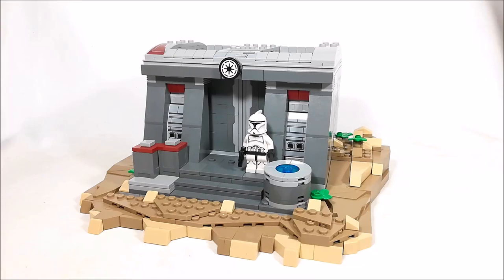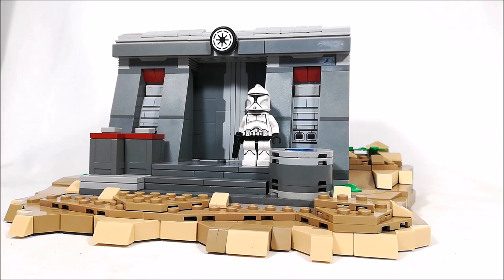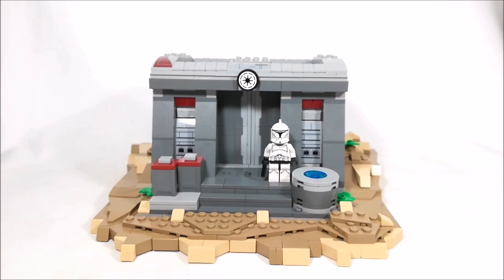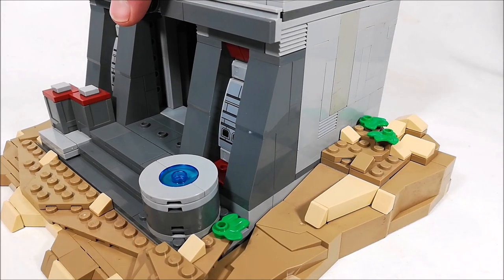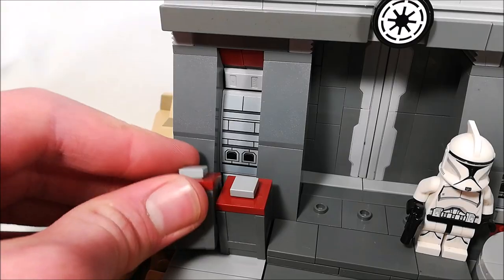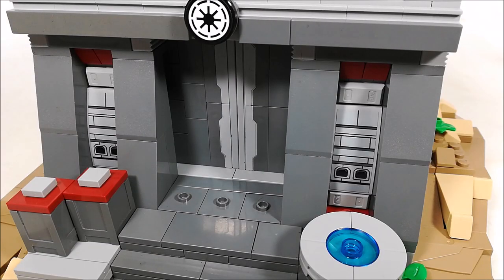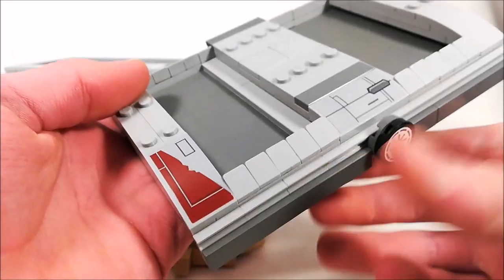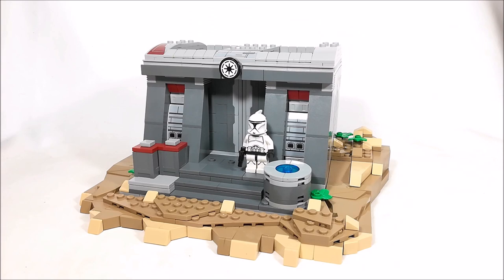LEGO Star Wars Clone Base MOC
Todays MOC (My Own Creation) Is a Clone base, based on the Clone Wars tv show!